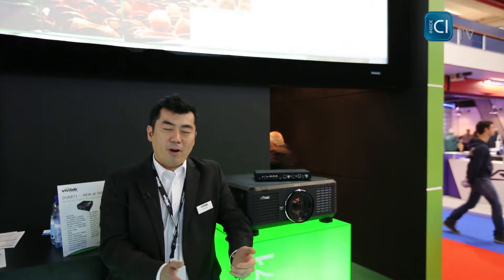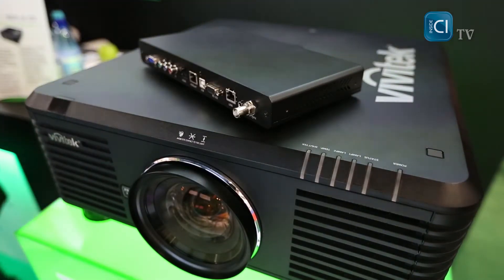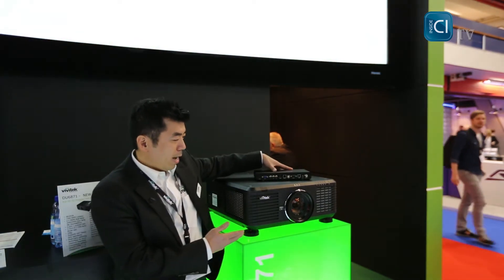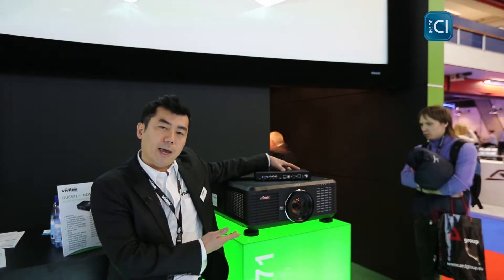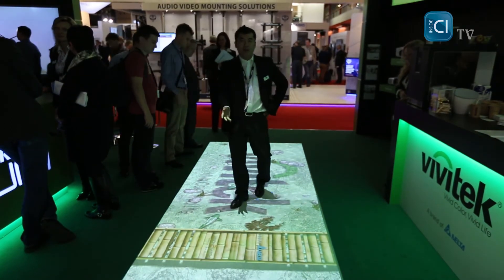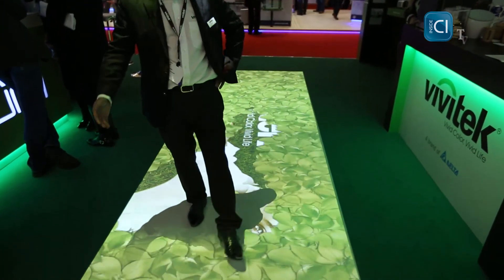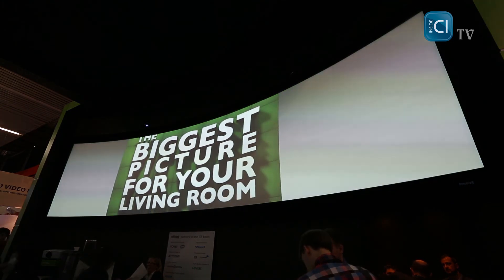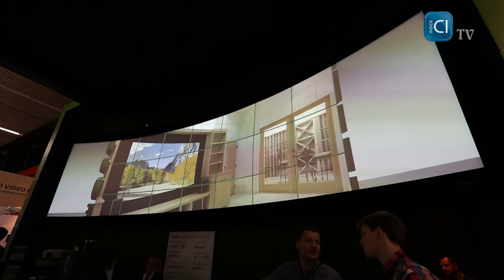Vivitek at ISE 2014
Vivitek show us their latest large venue projectors at ISE 2014